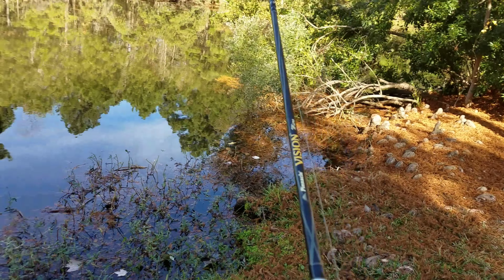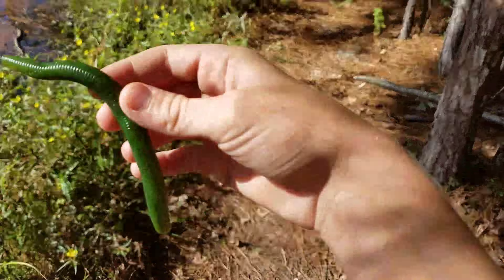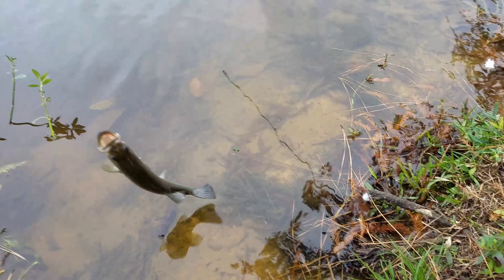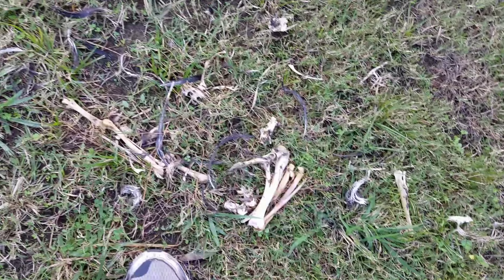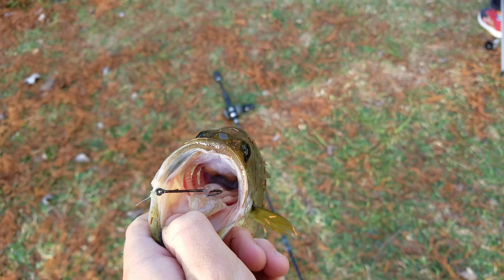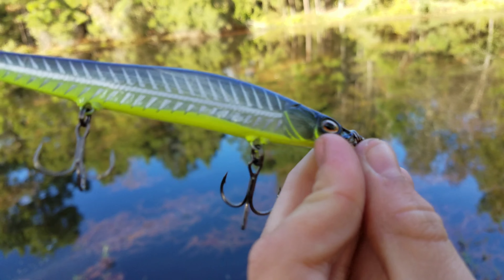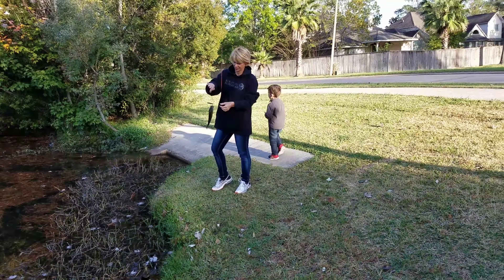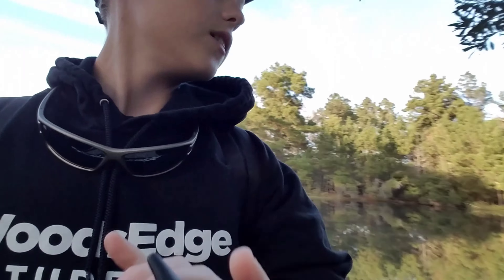LTB SLAM: November Box (craziness)